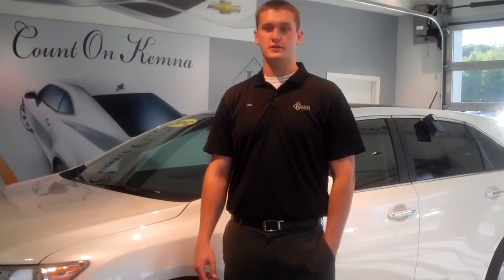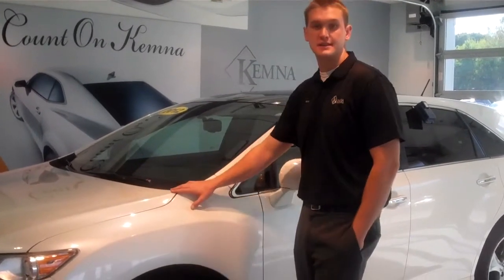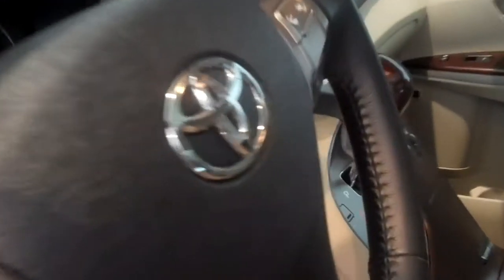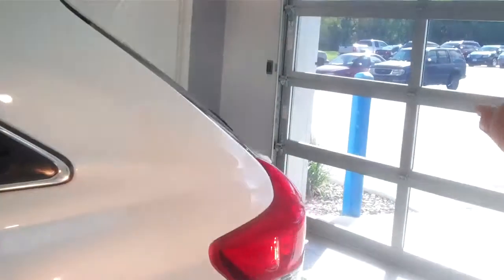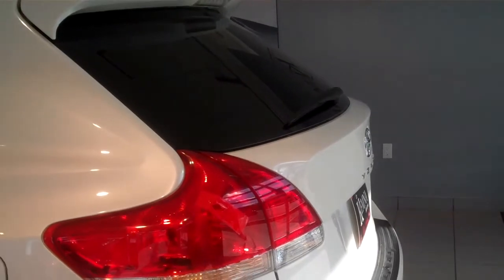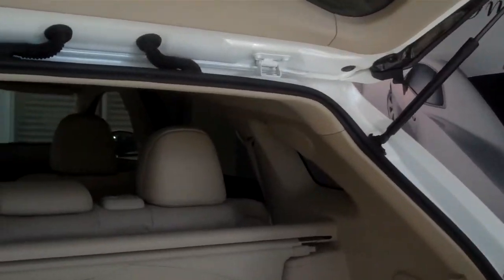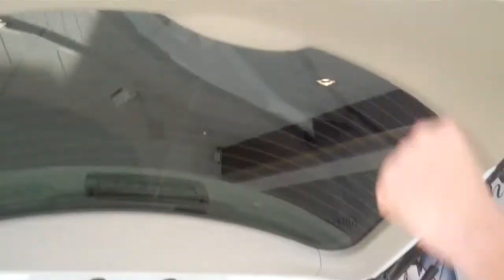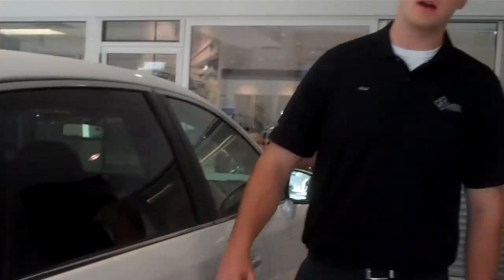2012 TOYOTA VENZA KEMNA GM CENTER ALGONA, IOWA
2012 Toyota Venza for sale at the Kemna GM Center in Algona, Iowa.